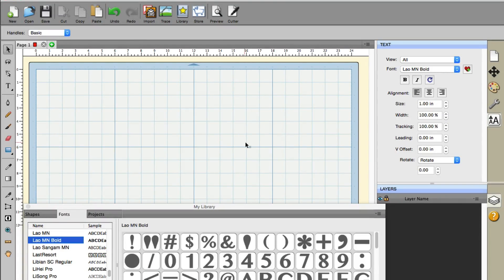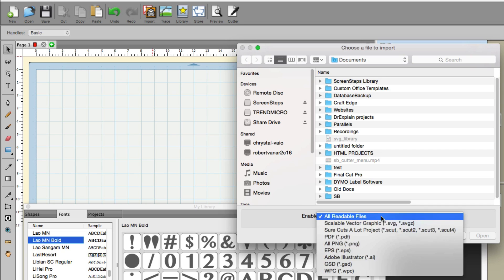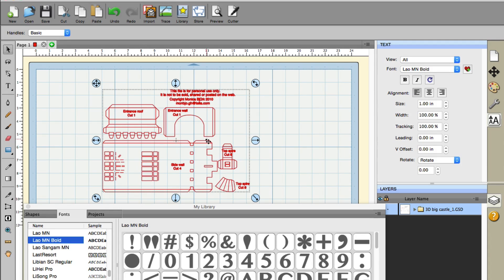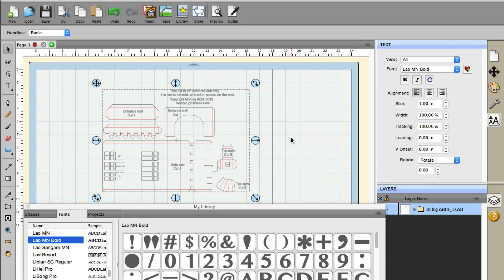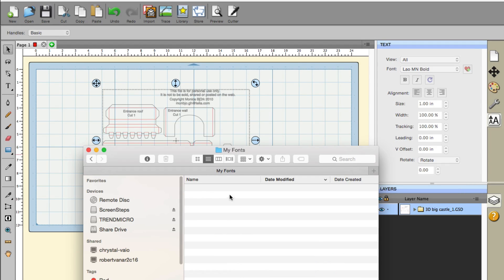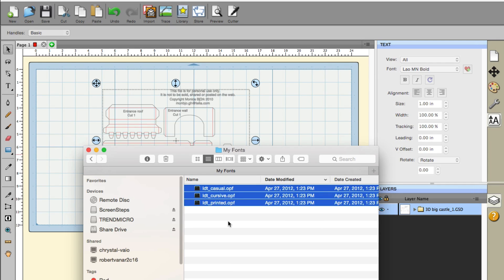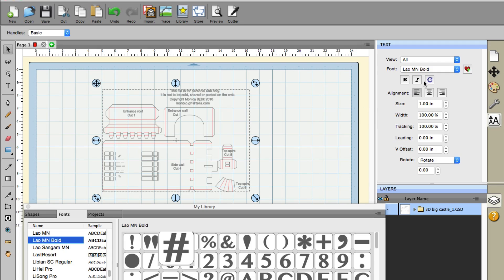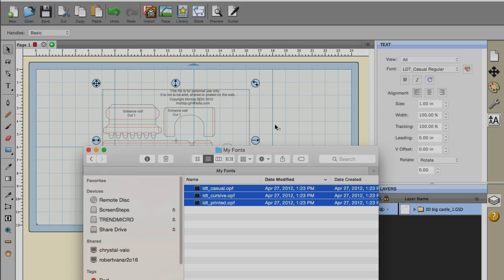What's New in Version 4.038 in SCAL: GSD import & My Fonts Folder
Sure Cuts A Lot 4.038 came out and brought some new features with it. If you have those OPF (Open Path Fonts) you will love this new feature. GSD Import is also new.

Here's the link to purchase the OPF bundle from Lettering Delights:
This is a Great Bundle to grab if you're into writing style fonts.

Fall4Fall and that will save you 60% on the Bundle. The price comes to 17 USD.

Do you want to learn more about the course? and select the SCAL 4 Beginner Course.